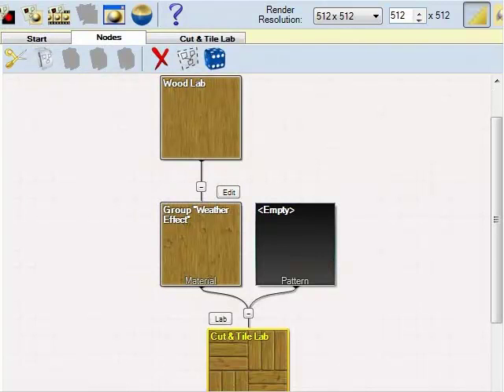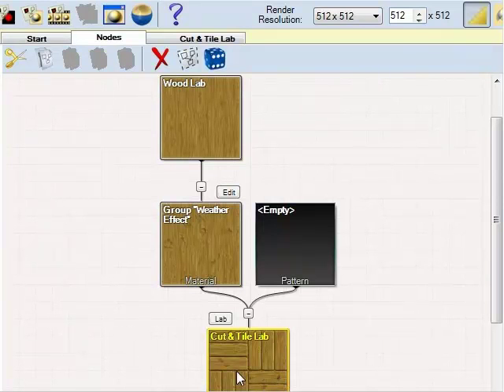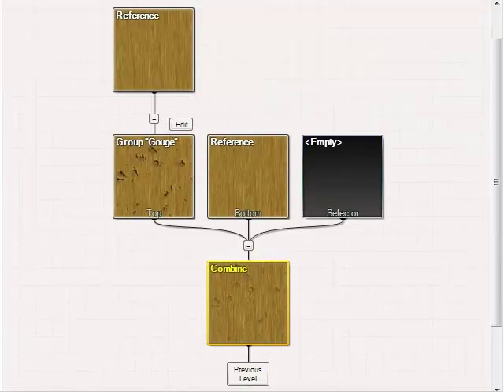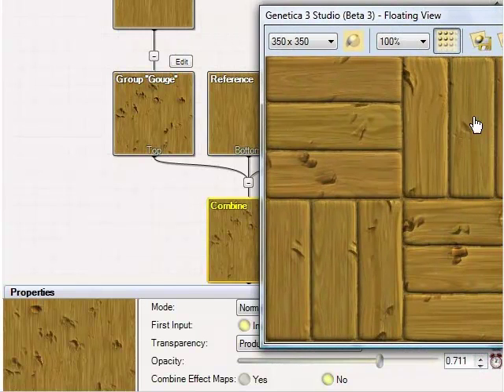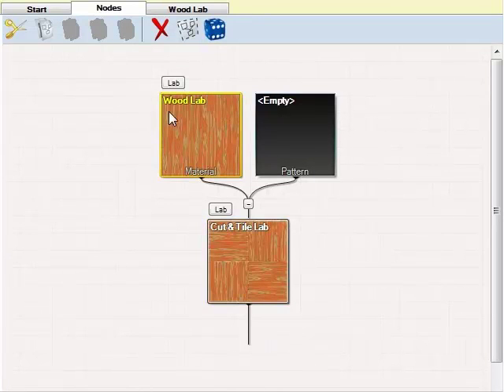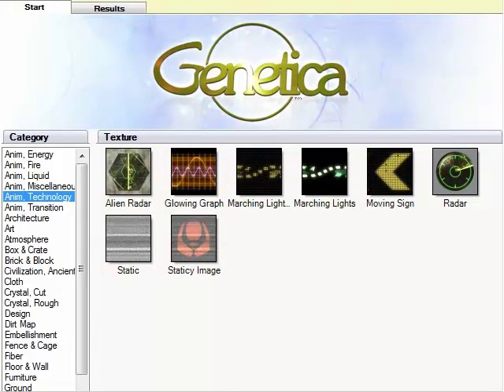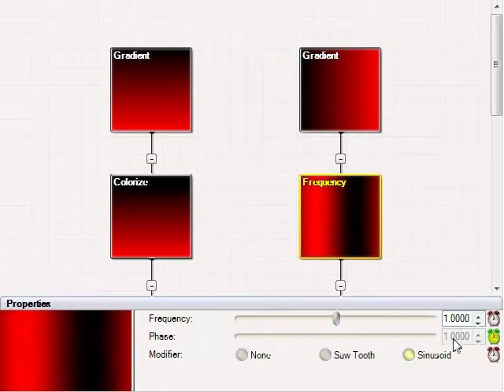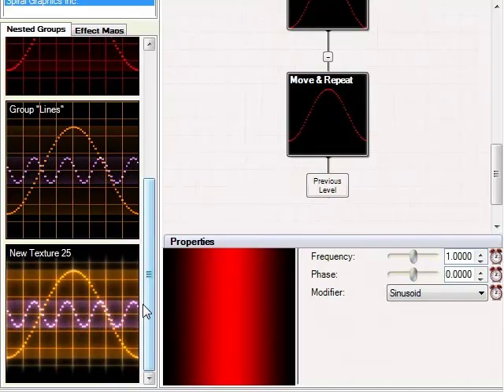Understanding Groups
Tutorial oficial do Genetica, capturado do site da Spiral Graphics.